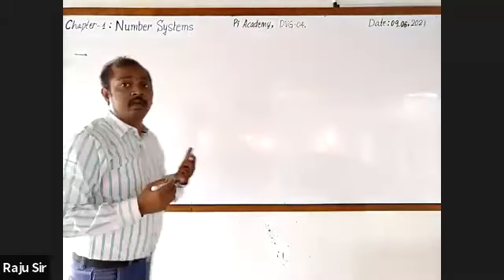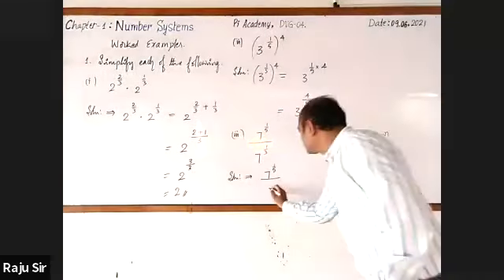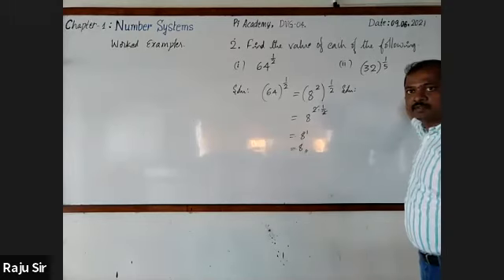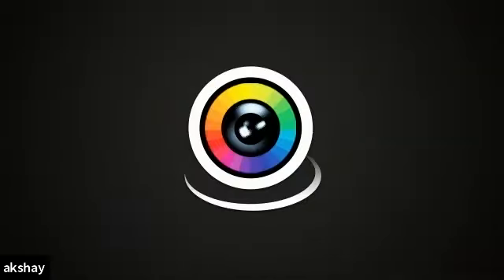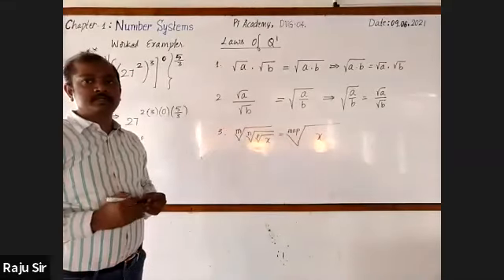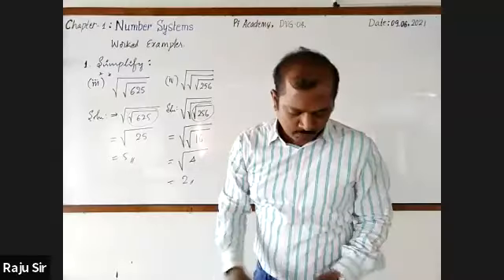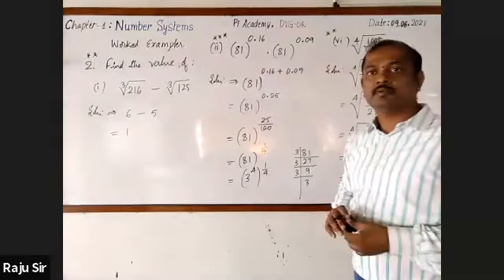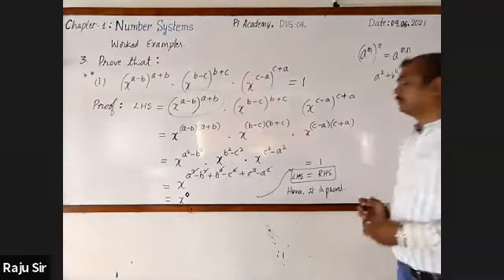Number Systems (Period - 15) Class 9 CBSE Mathematics